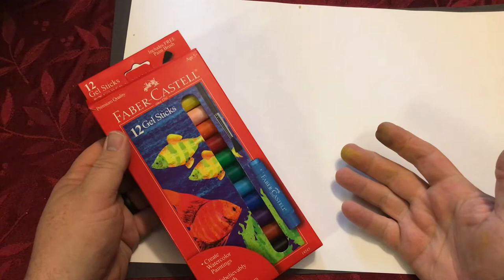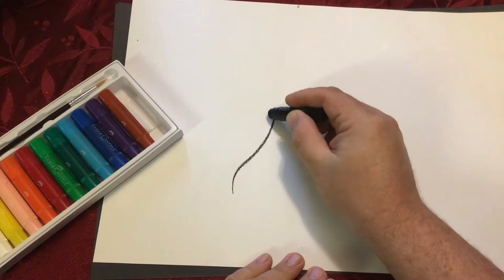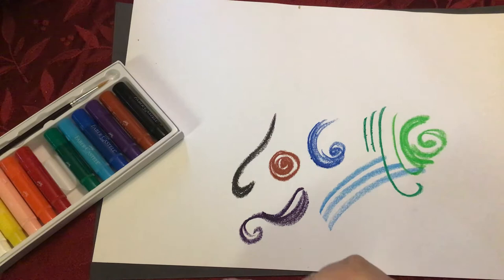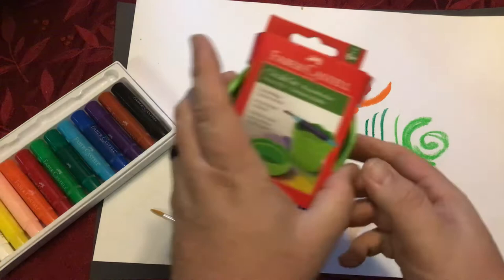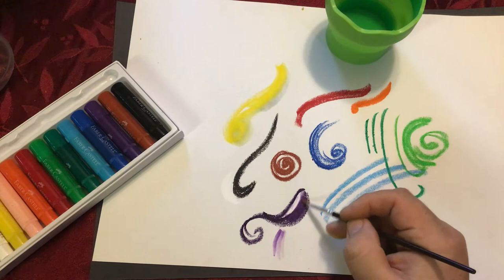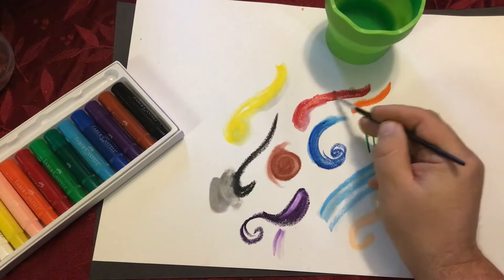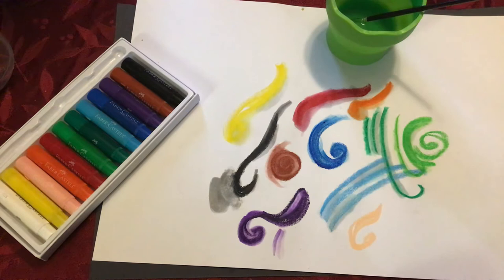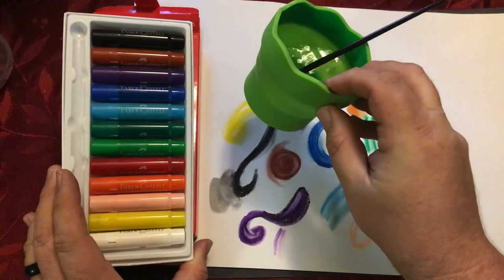Art Supply Review: Faber Castell 12 Gel Sticks Watercolor